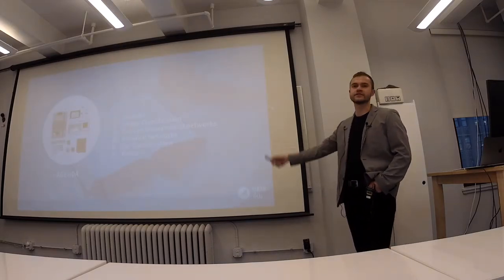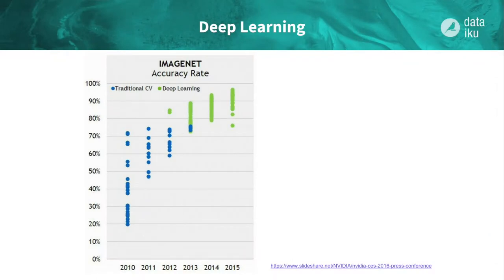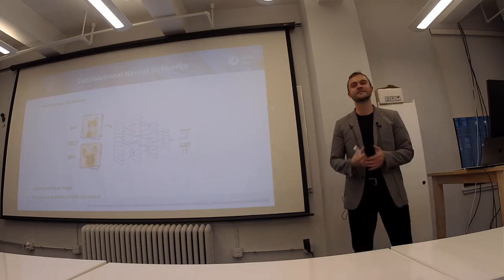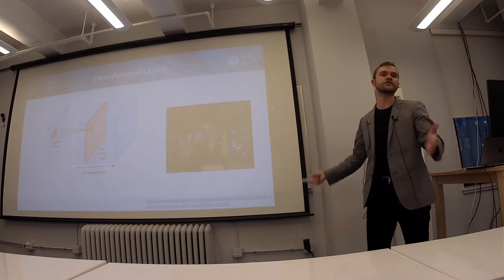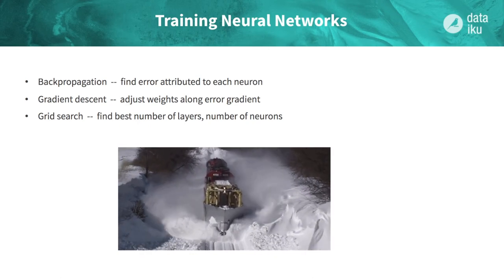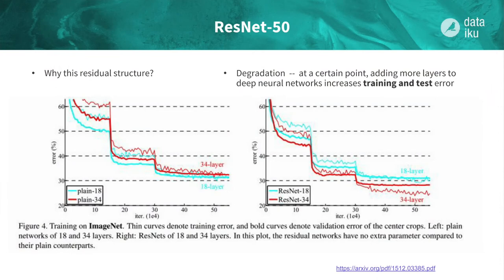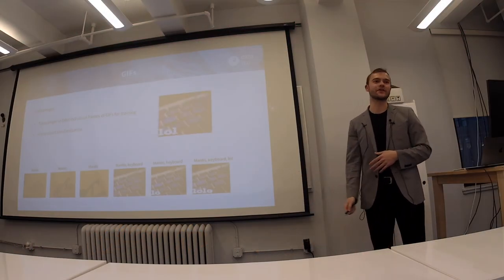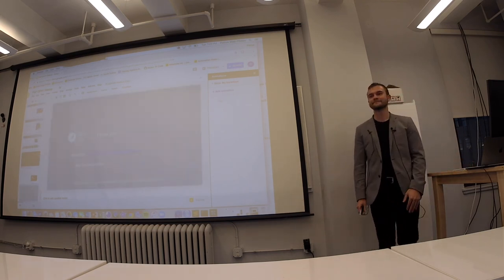Image (& GIFs) Classification Using Deep Neural Nets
Patrick Masi-Phelps, Data Scientist at Dataiku, walks through image classification using deep neural nets in Dataiku, improving models using transfer learning, and applying similar techniques to the classification of GIFs.

Patrick Masi-Phelps is a Data Scientist at Dataiku, where he helps clients build and deploy predictive models. Before joining Dataiku, he studied math and economics from Wesleyan University and was most recently a fellow at NYC Data Science Academy. Patrick is always keeping up with the latest machine learning techniques in astronomical and public policy research.